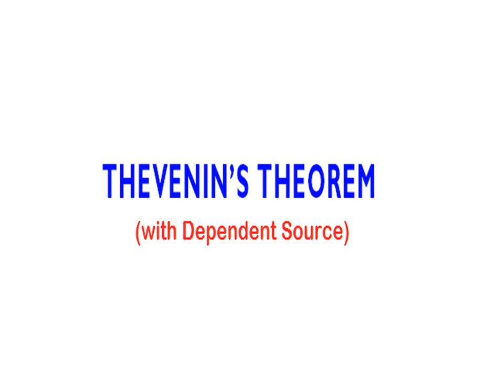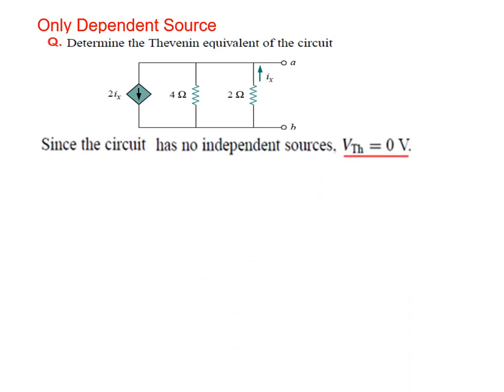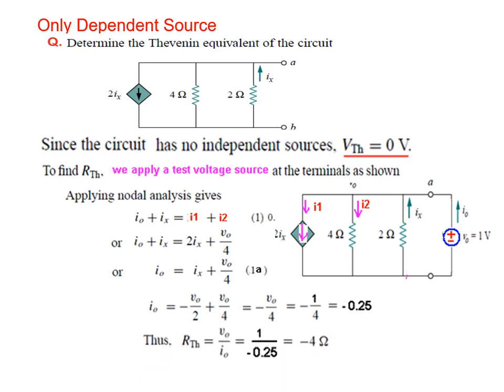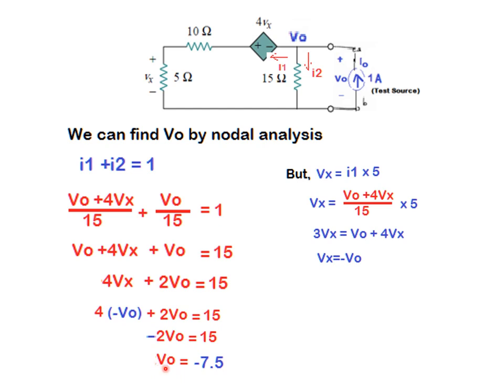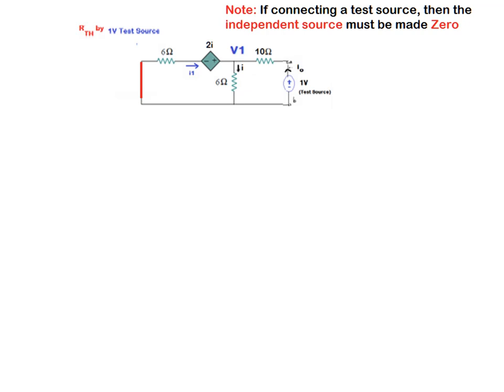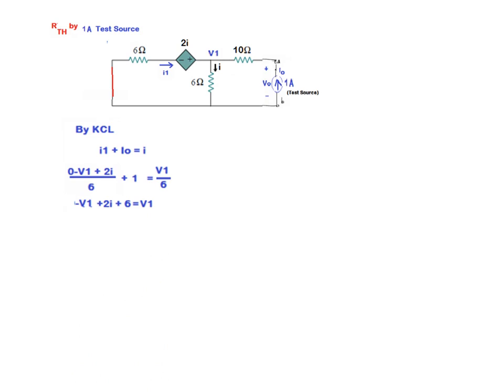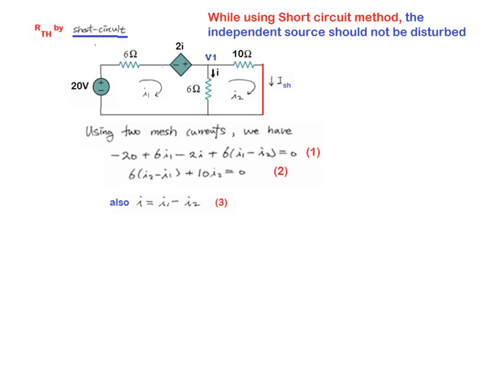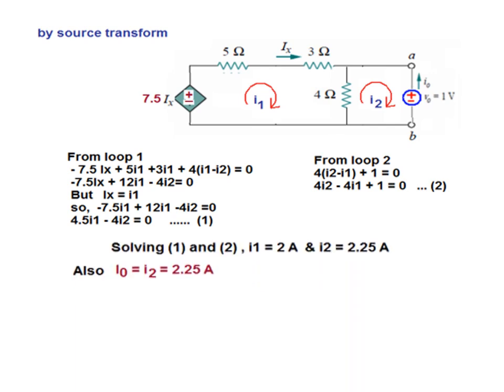12 November 2017(3)